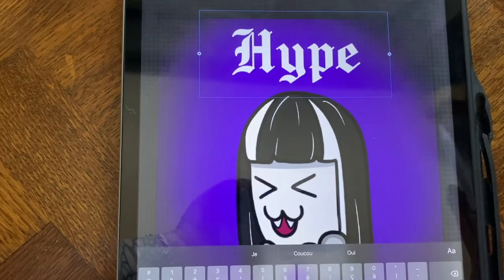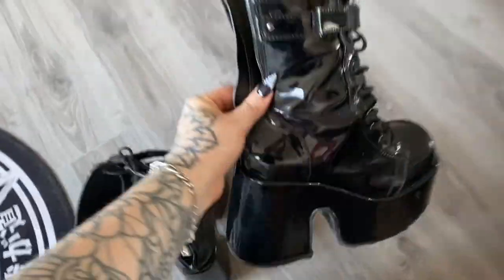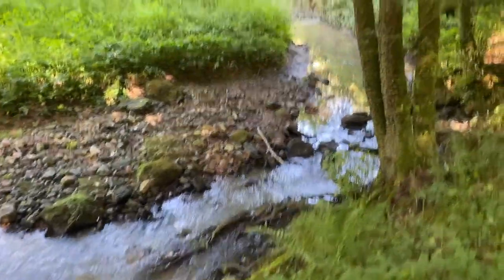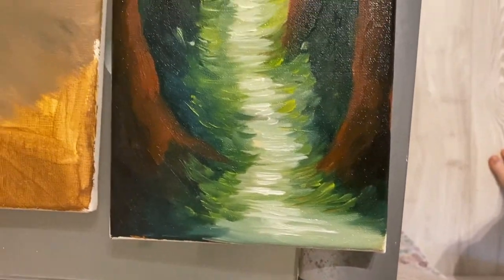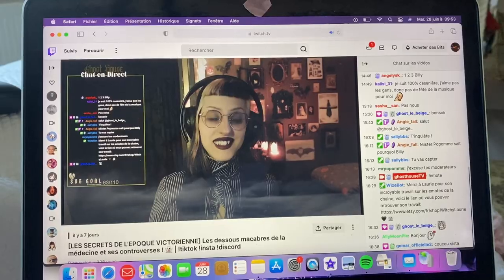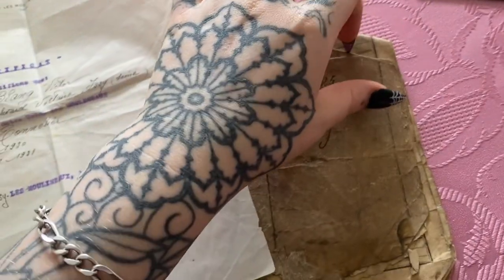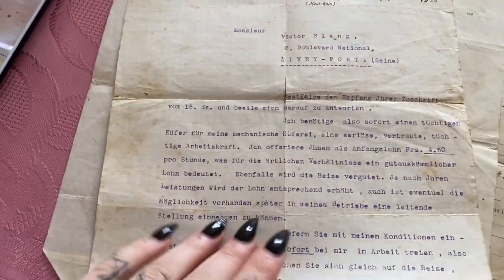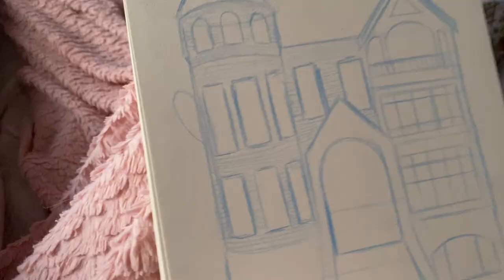Gothic vlog - second half of June 2022 - Medieval market, commission work for twitch emotes !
Hi guys ! Here's the second half of June (technically we're still in June but I'm going to work on a special video this week sooo)
FINALLY a video with no anime drawing in it x) Come with me to a medieval festival, paint some watercolor, forest walks, as well as moments in my life. Hope you enjoy it as much as I enjoyed making it xx

That'll help me reach my goal to be a full time artist :) thank you xx

𝓘𝔫𝔣𝔬𝔰 :
 𝓘’𝔪 𝔏𝔞𝔲𝔯𝔦𝔢
𝓘 𝔴𝔞𝔰 𝔟𝔬𝔯𝔫 𝔦𝔫 𝟷𝟿𝟿𝟼
𝓘’𝔪 𝔣𝔯𝔬𝔪 𝔉𝔯𝔞𝔫𝔠𝔢